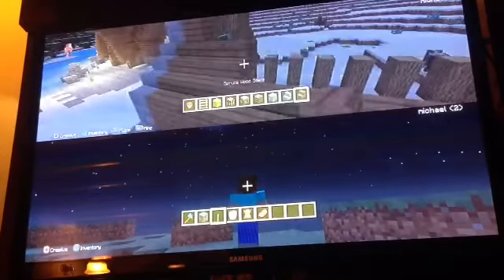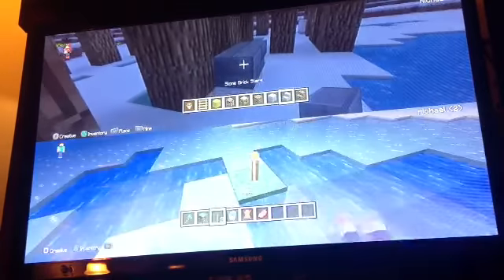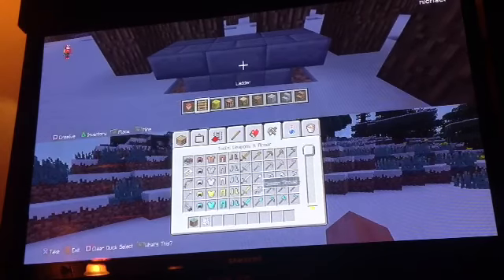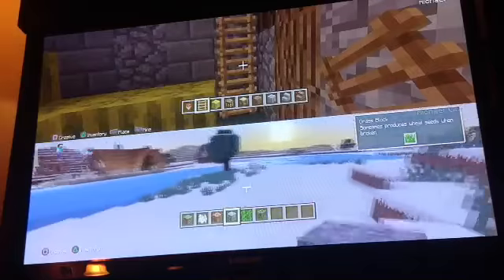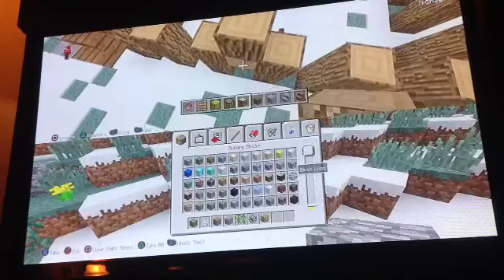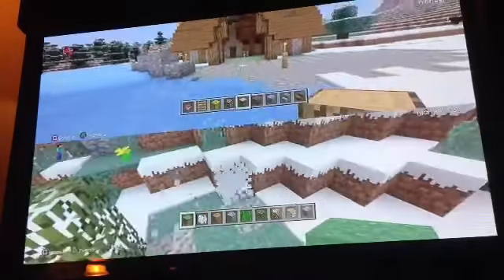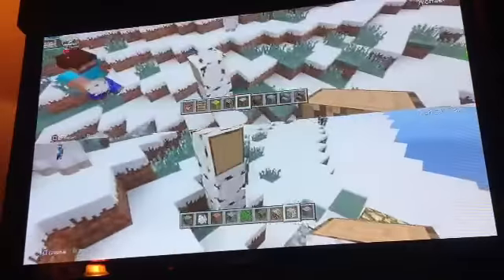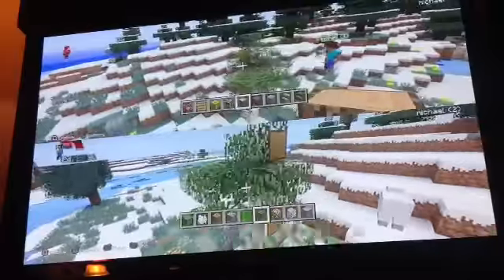PS3 Minecraft Building Turtorial part 2-Finishing the butcher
We finish the butcher! And I start a new path!